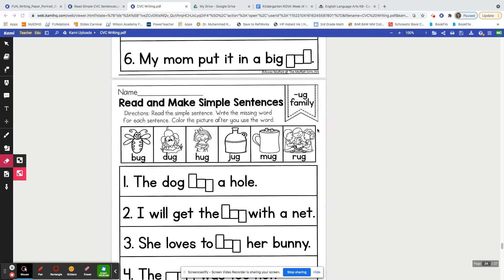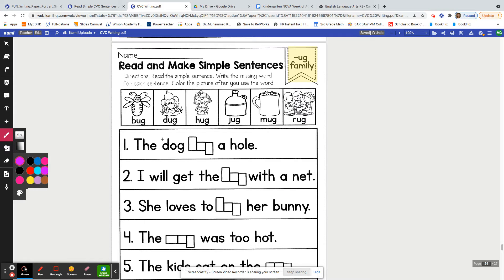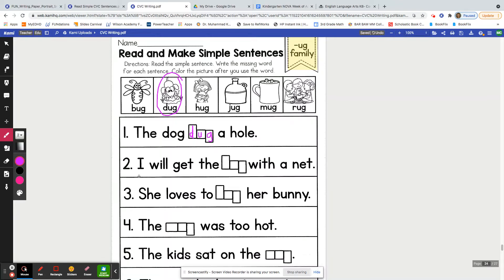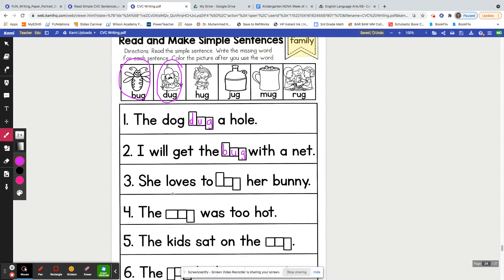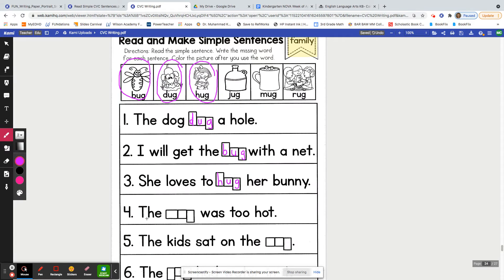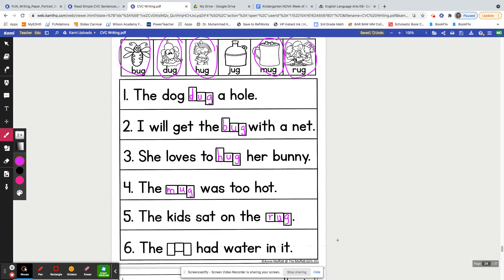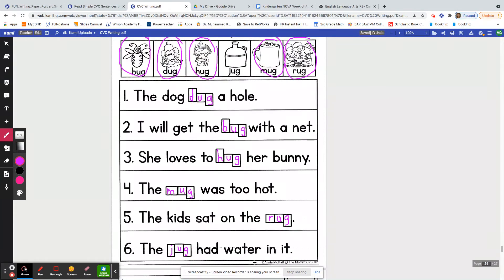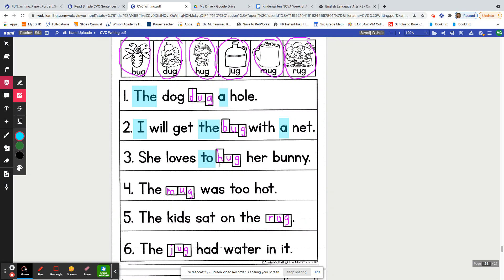Make Simple Sentences -ug